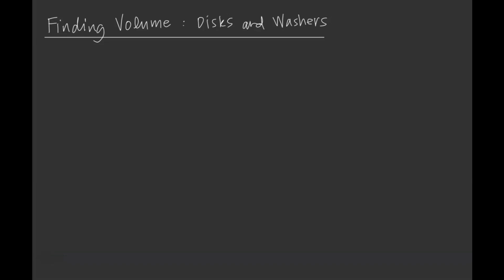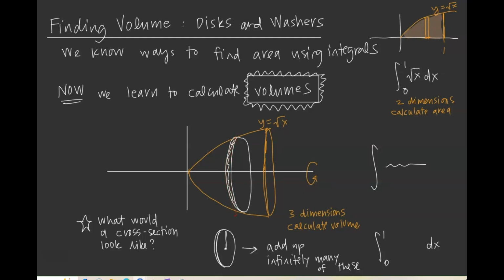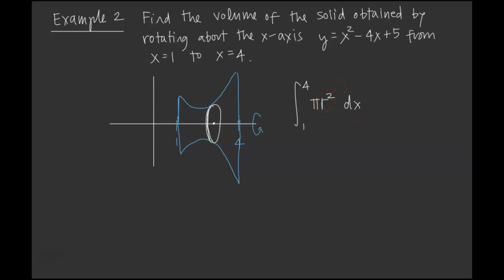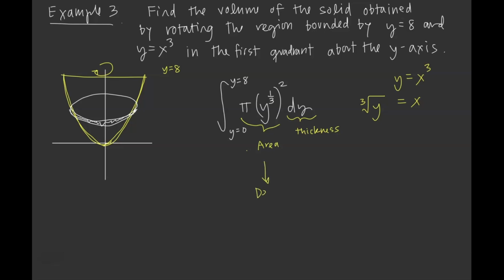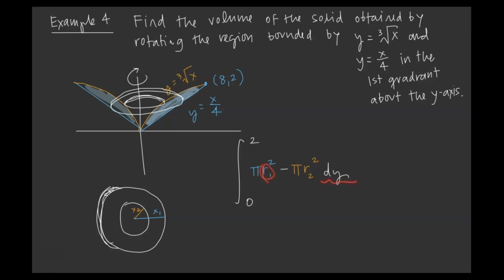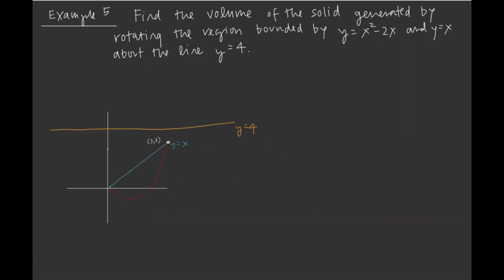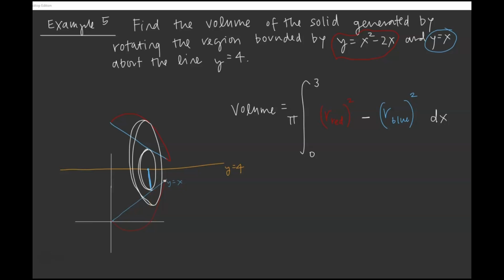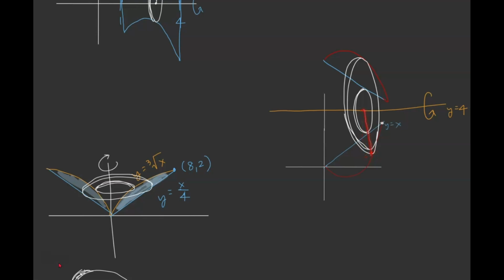Calculus 2: Volume with Disks and Washers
Calculating volume with discs and washers